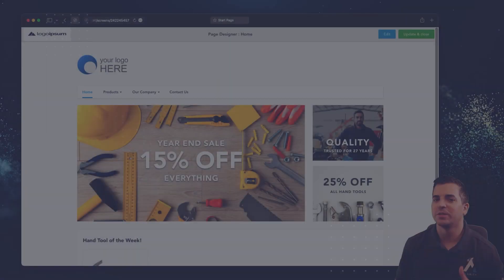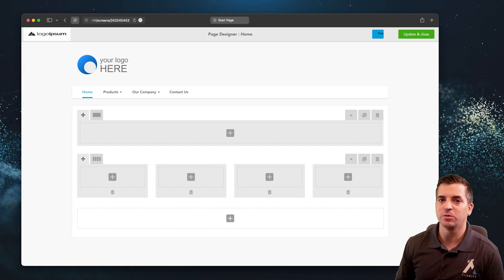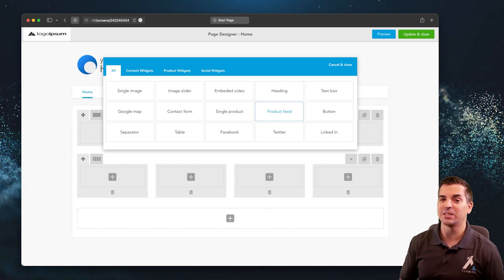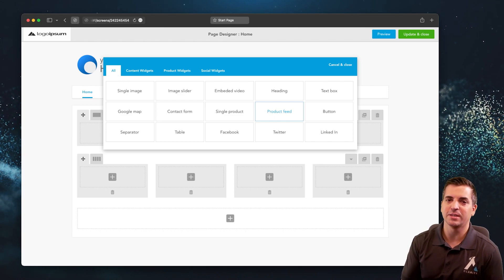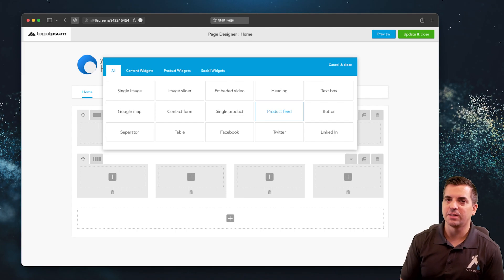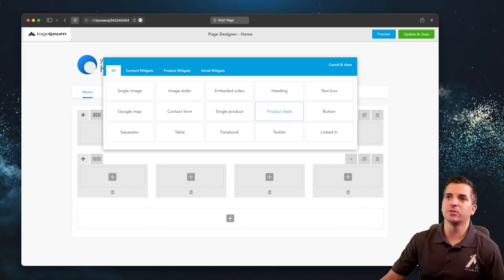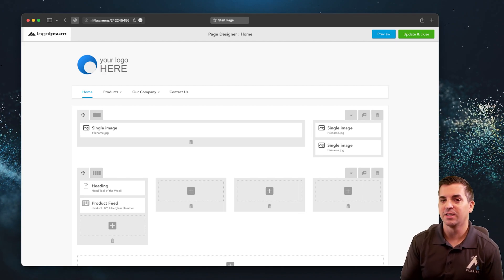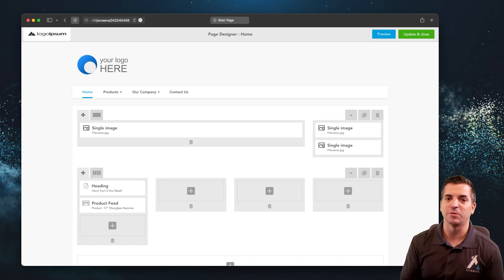This eCommerce Store Within A Store Preview Shows You How To Do It Brilliantly!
Looking to sell products on Marketplace but don't want to set up an individual store? Look no further! In this video, we'll show you how to build your own Marketplace eCommerce store within a store, so you can sell your products without hassle!

If you're looking to take your online sales to the next level, then this is the video for you! In this video, we'll show you the benefits of implementing a store within a store preview while you're building your new store. With this feature, you can take your business to the next level!